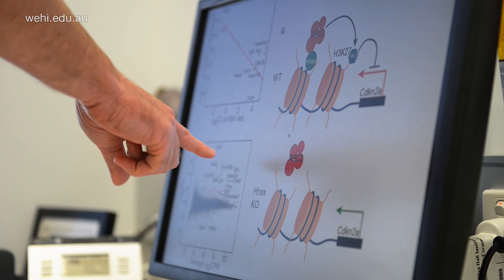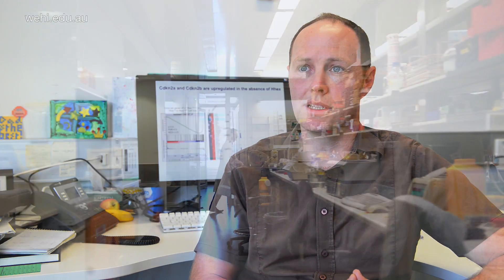Protein handbrake halts leukaemia in its tracks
Researchers from Melbourne's Walter and Eliza Hall Institute have shown they can stop leukaemia in its tracks by targeting a protein that puts the handbrake on cancer cell growth.